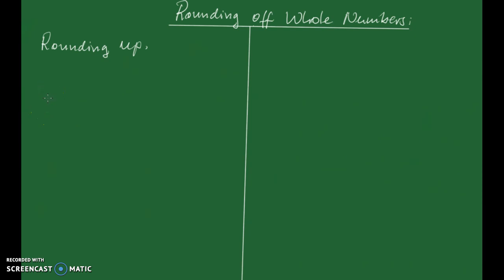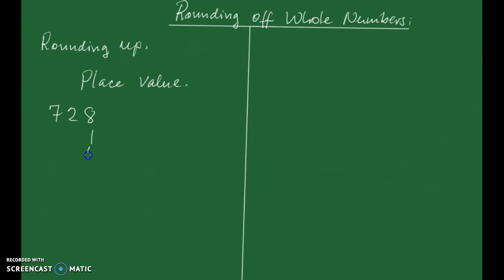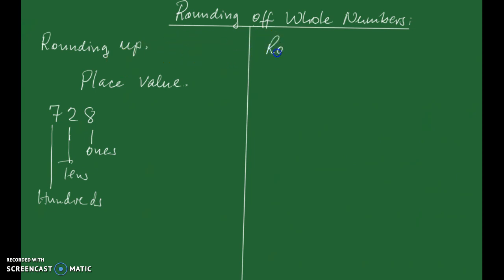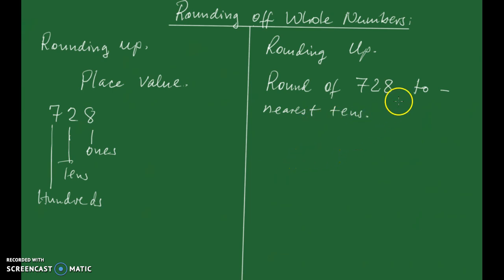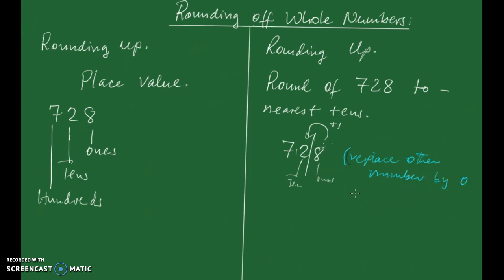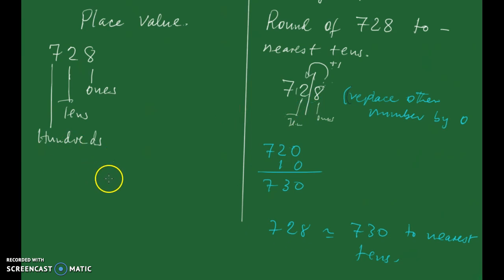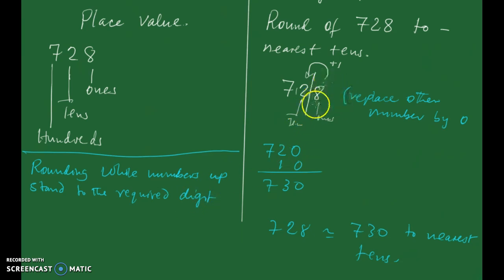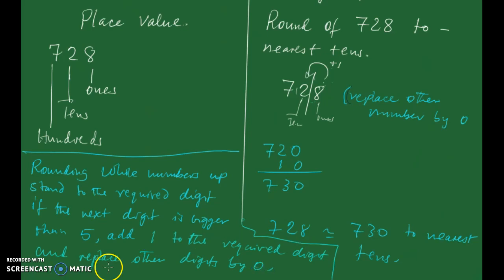Whole Numbers: Rounding up